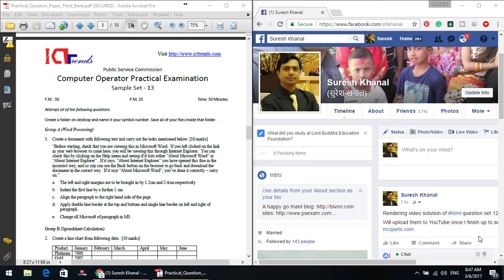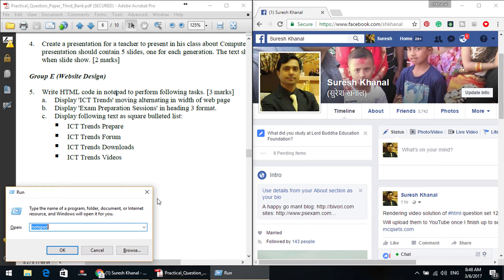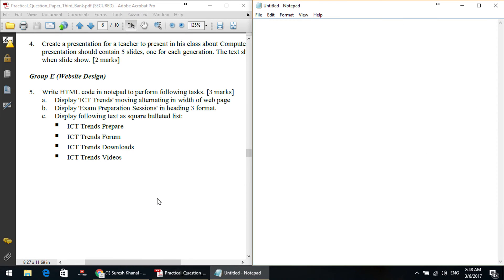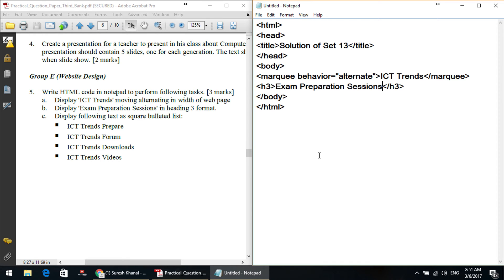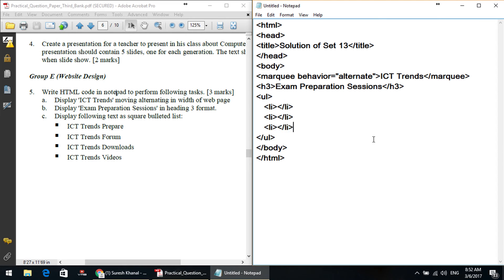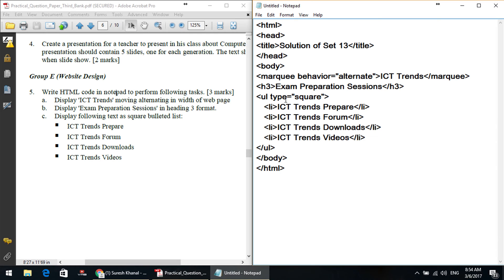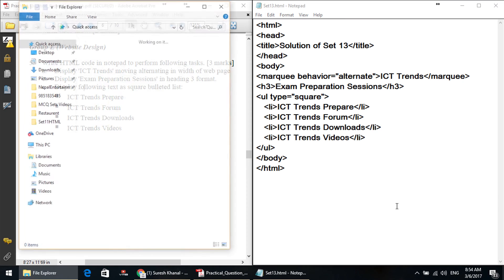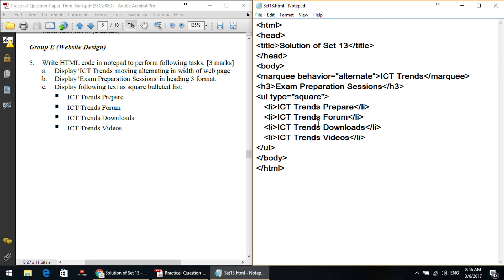13 मोडेल सेट १३ को HTML Question को समाधान Solution of HTML Question of Sample Set 13 by Suresh Kh